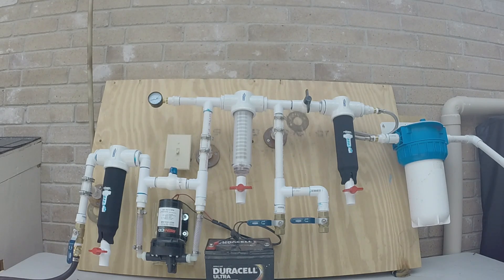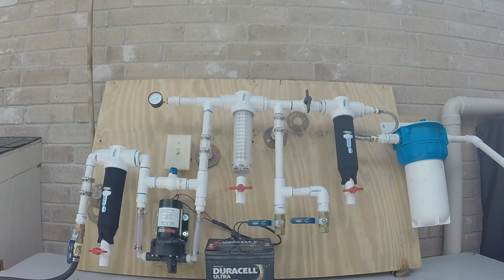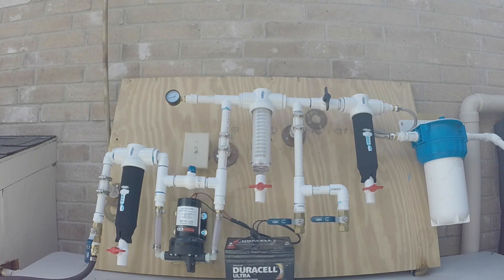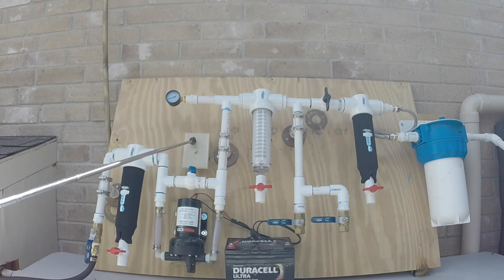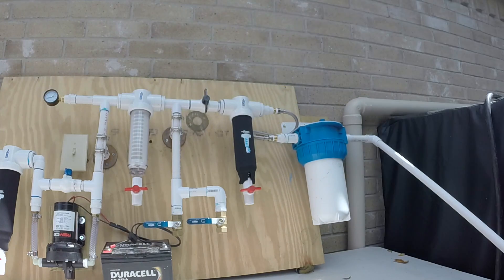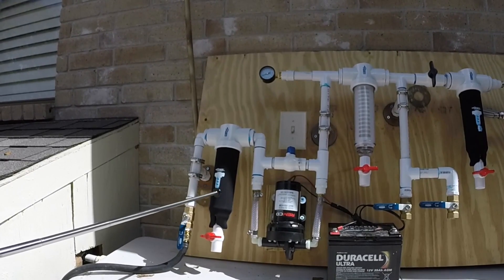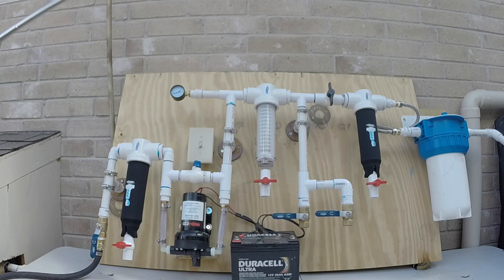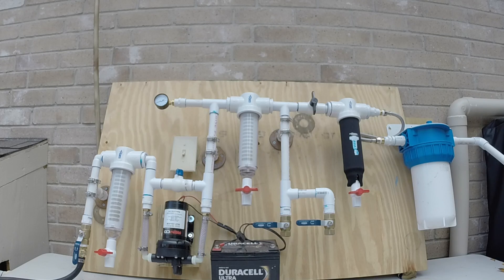How to Filter and Purify Rainwater - New and Improved Filtration Board Overview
New and improved rainwater purification board.

Affaliate Link:

Dulton Rio 2000

Rusco Spin Down Filter

Pentek Big Blue Bag Filter

Remco on demand Pump 5537

Floor Flange 3/4

On Demand Hot Water Heater